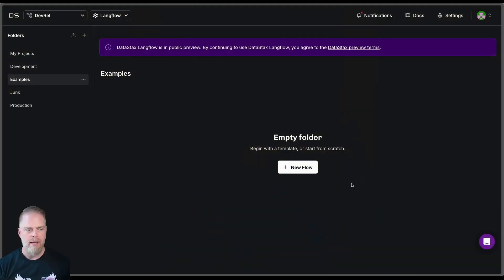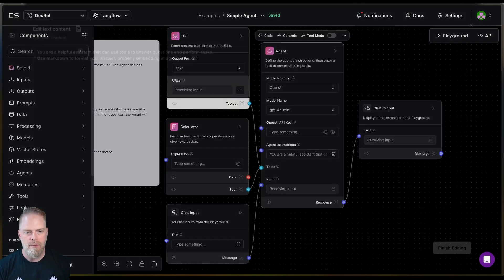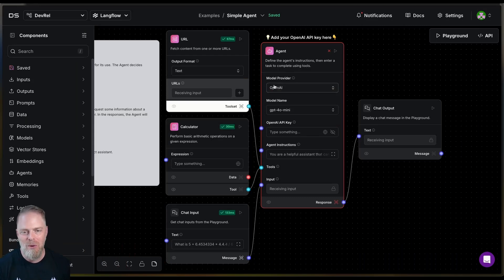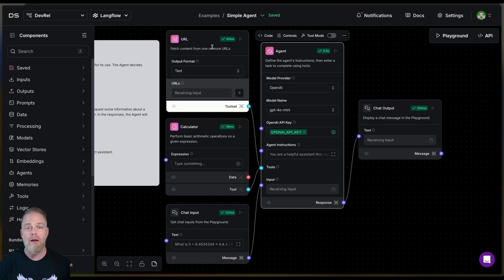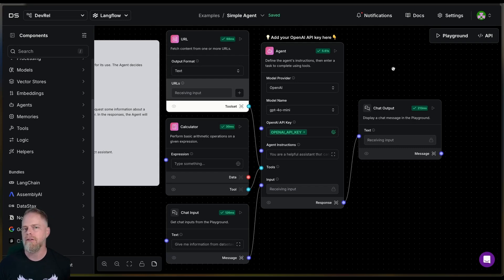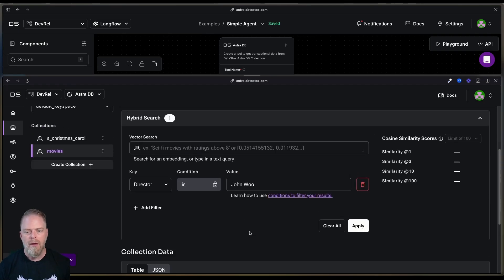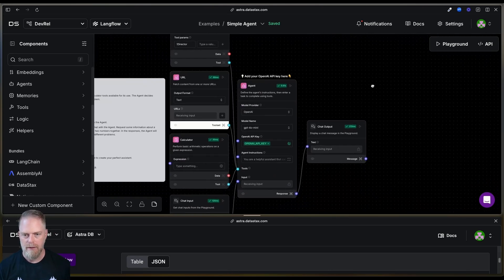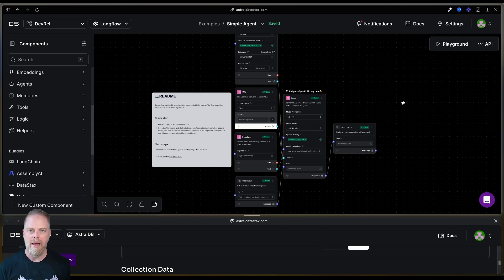How to Build a Basic Agentic Workflow using DataStax Langflow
Want to add building AI agents to your development skills? Join David Jones-Gilardi, Developer Relations Engineer, as he walks you through building a simple agentic workflow using DataStax Langflow. Learn how LLMs (Large Language Models) can choose the right tools to perform tasks and discover how to quickly integrate an Astra database tool for non-vector data lookups.

Chapters:
00:00:34 | 🤖 Building a Basic Agentic Flow
00:01:10 | ✍️ Flow Components and Instructions
00:02:45 | 🧮 Using Tools Like Calculator & URL Fetch
00:06:19 | 🔧 AstraDB Movie Lookup Tool
00:09:15 | ✅ Testing the Agent